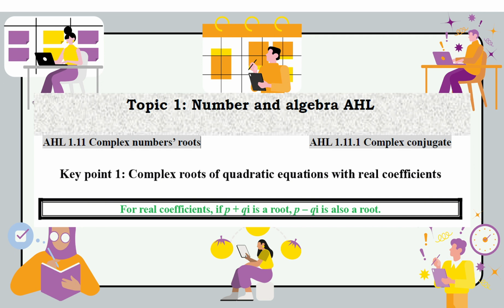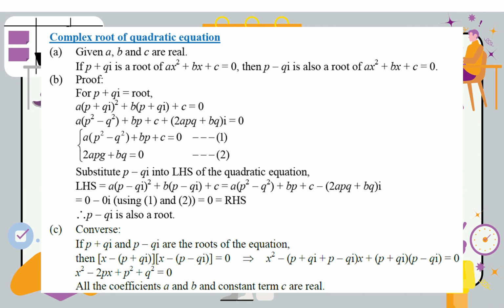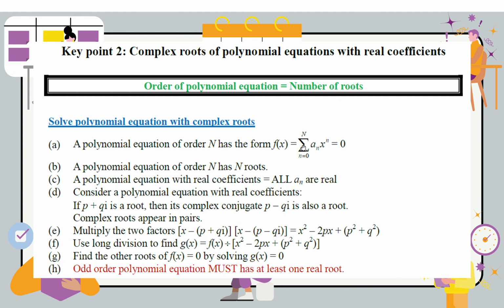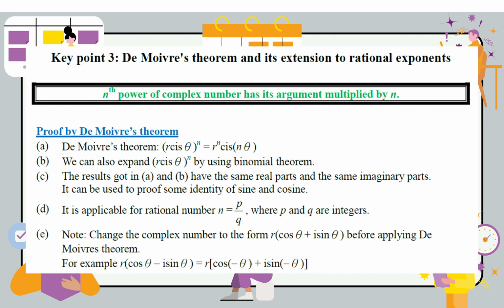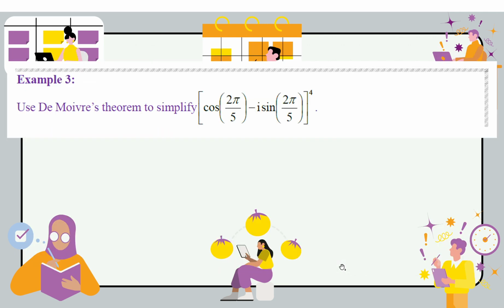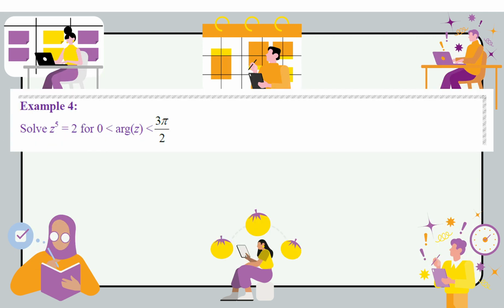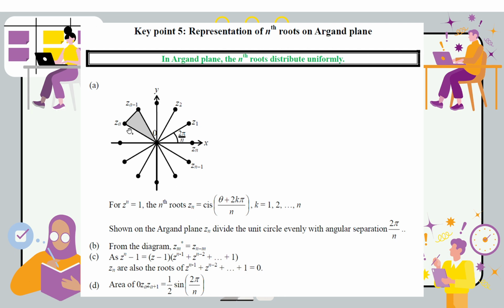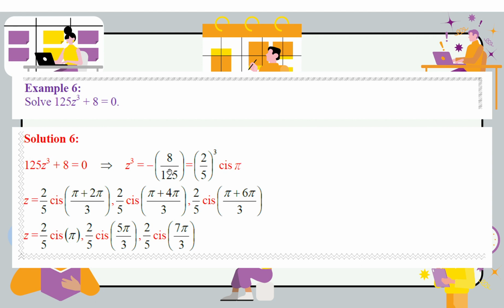IBDP Maths A&A 1.11 Complex numbers’ roots (HL) Full Notes